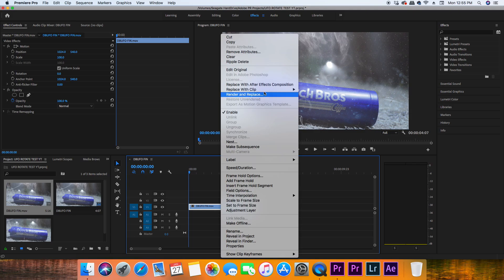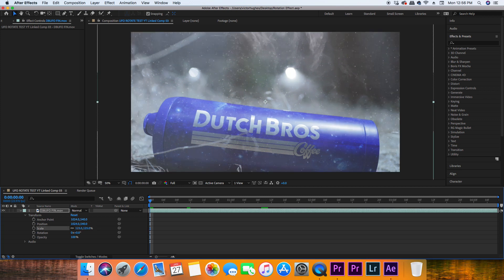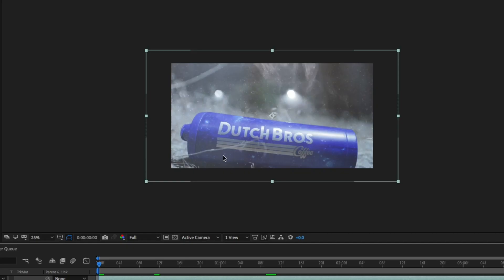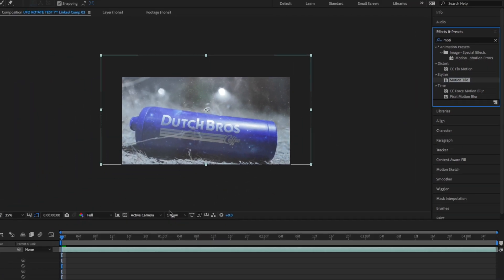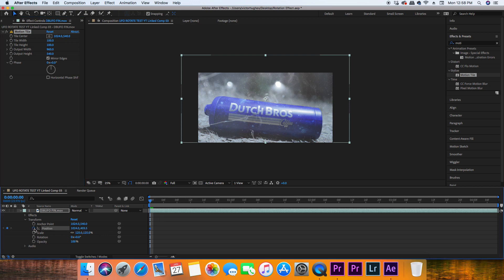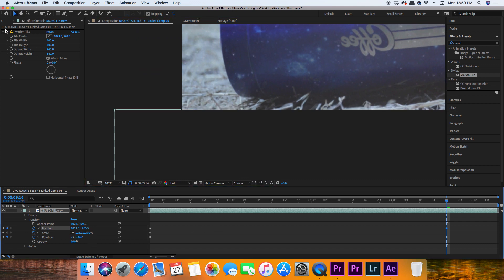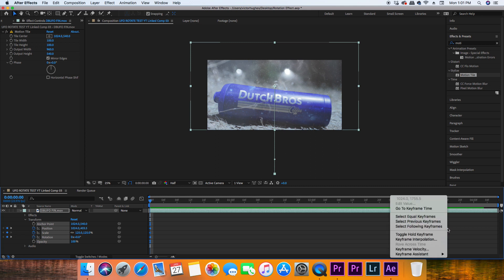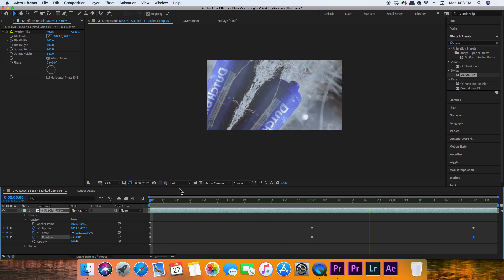BABY KEEM ROTATION EFFECT TUTORIAL | "HONEST"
In this music video tutorial on adobe after effects, I teach you how to replicate the mirror rotation effect seen in Baby Keem's music video for his song "HONEST".

Keywords (disregard). Adobe After effects Tutorial. Music Video Tutorial. Baby Keep Honest music video tutorial. Rotation effect tutorial. mirror effect tutorial. edit tutorial. bigvicmedia tutorial.